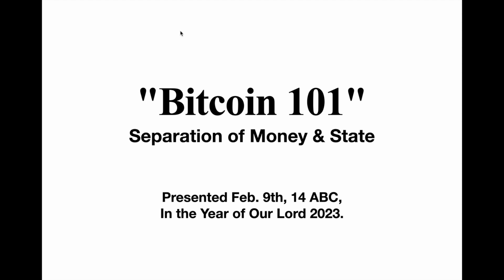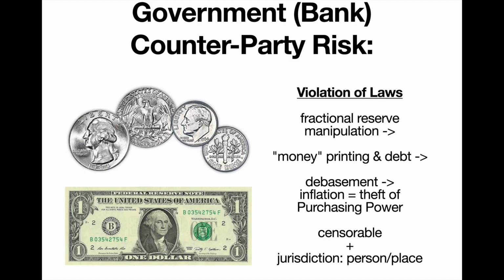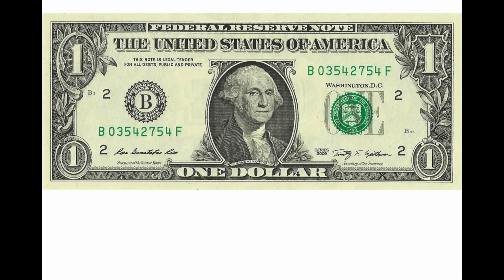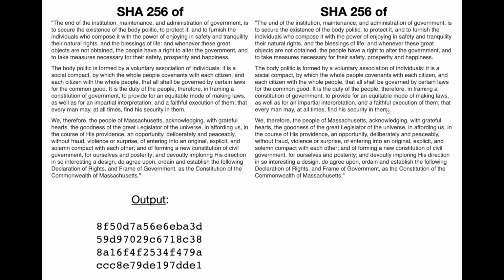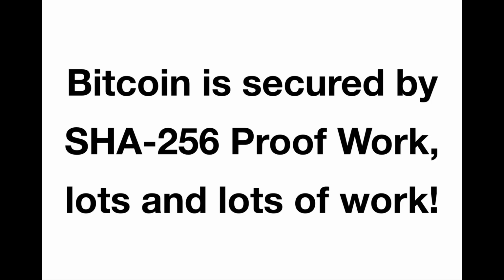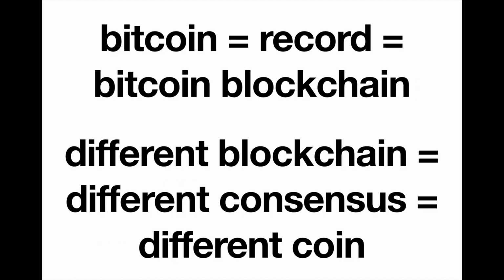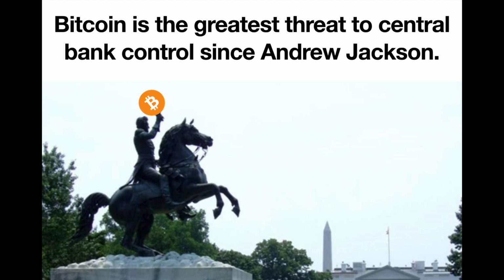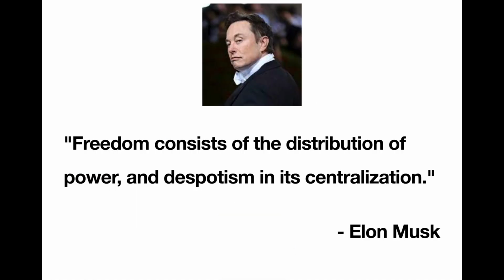Bitcoin 101 - Separation of Money and State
Bitcoin 101 -

An introduction to bitcoin -- what is it, and why it's important.